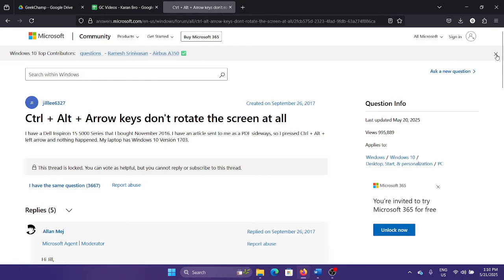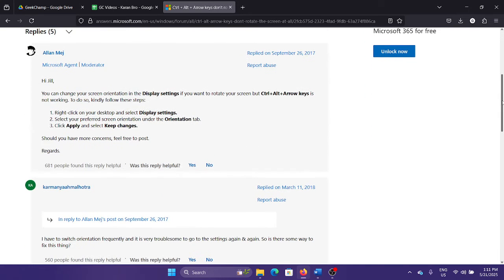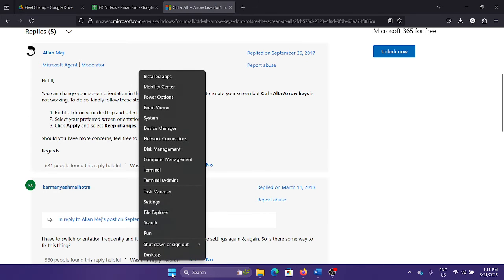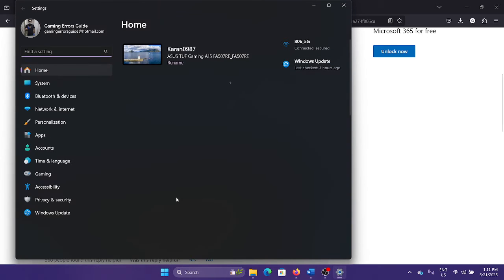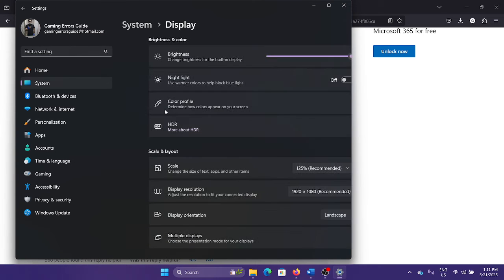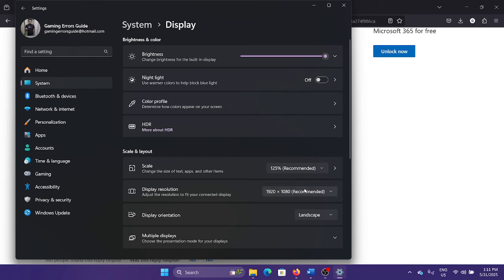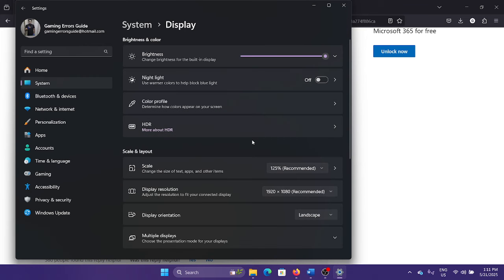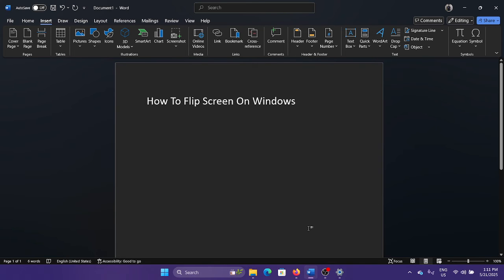How To Flip Screen On Windows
Video Title: How To Flip Screen On Windows

If you wish To Flip Screen On Windows, then please watch this video.